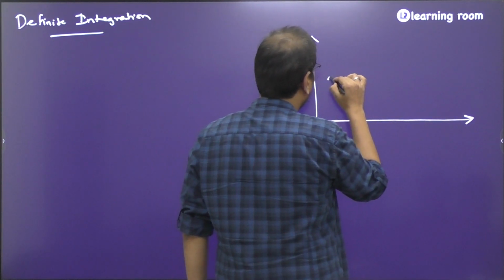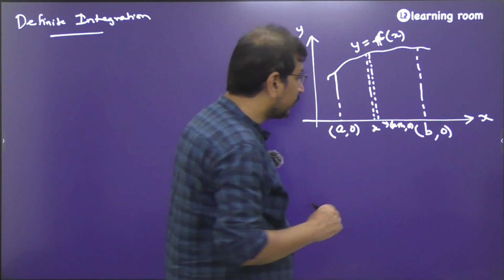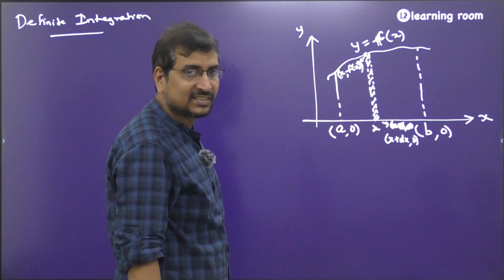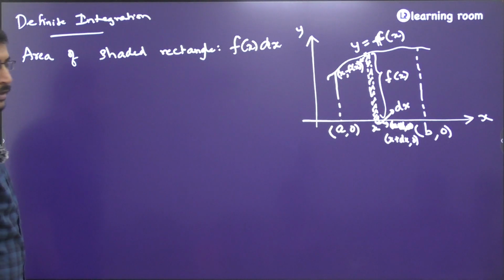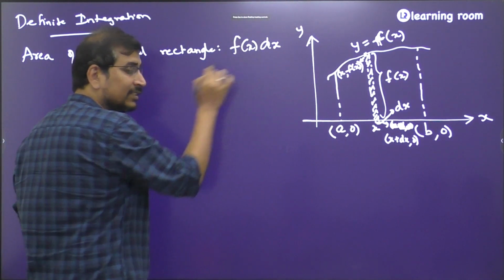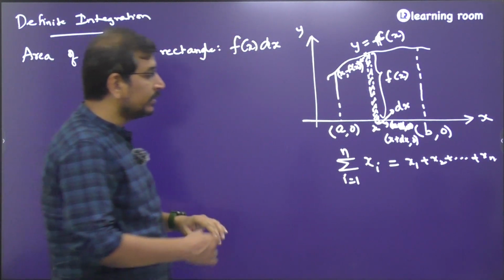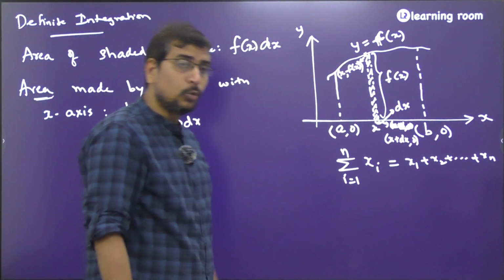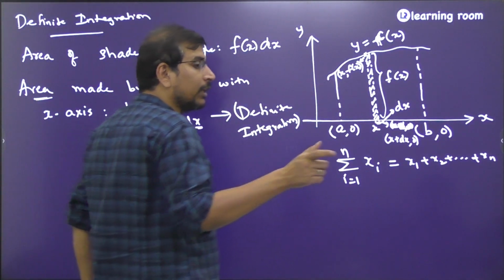LEC 08 DEFINITE INTEGRATION